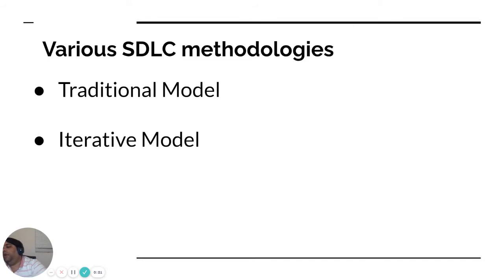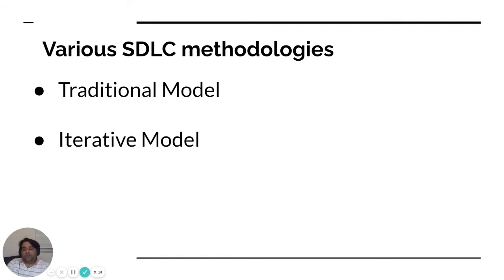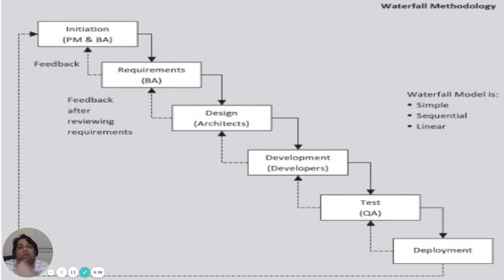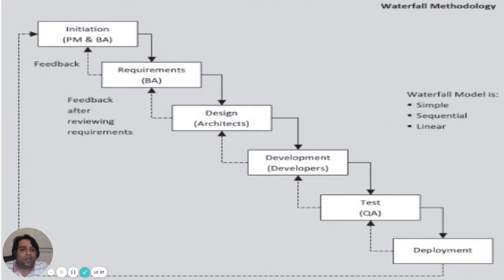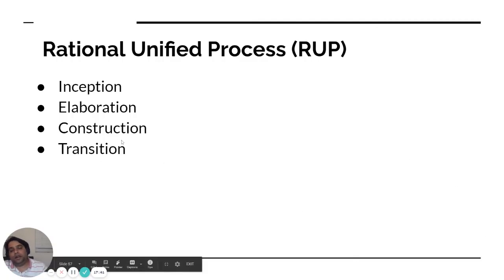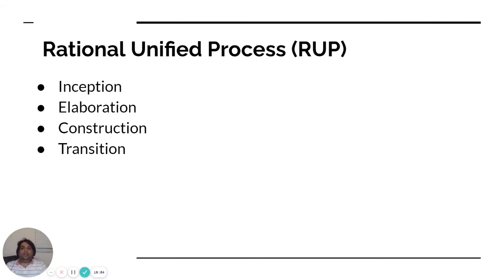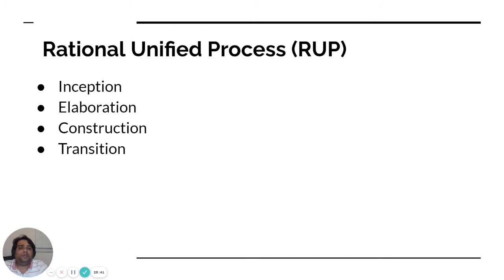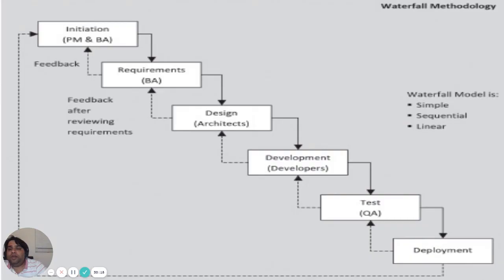Business Analysis Episode 10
waterfall, BUI